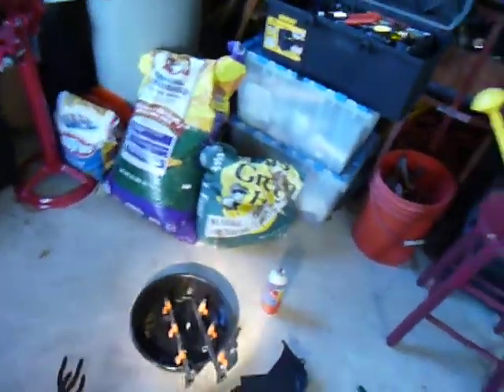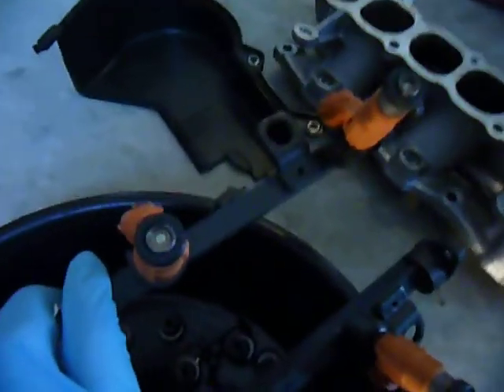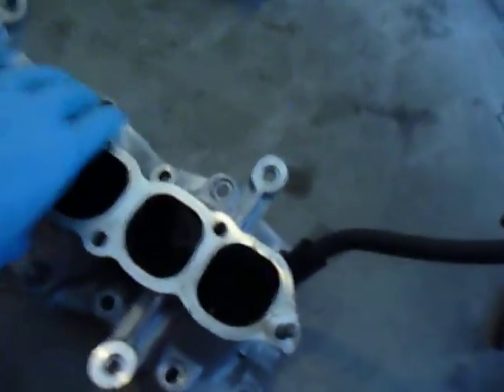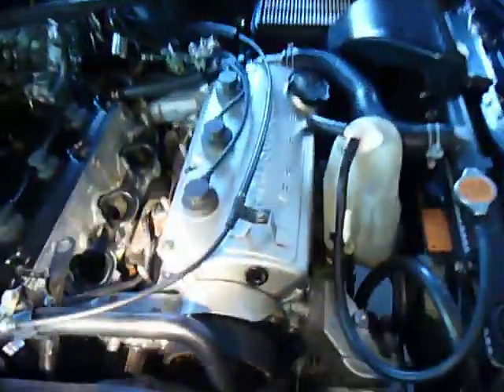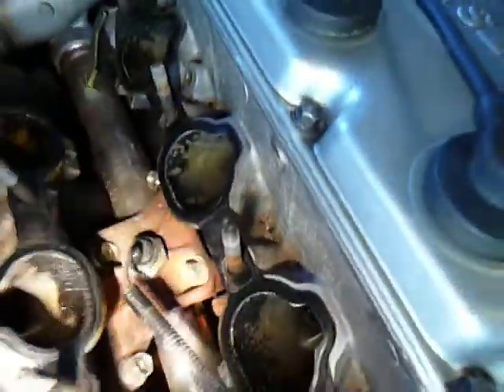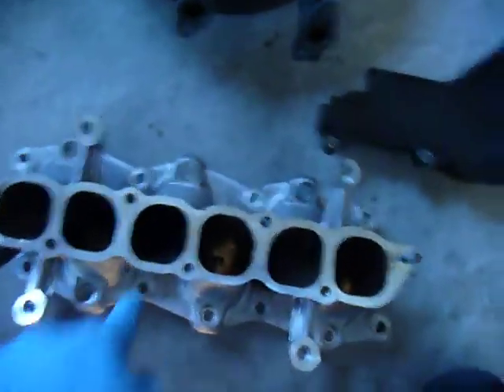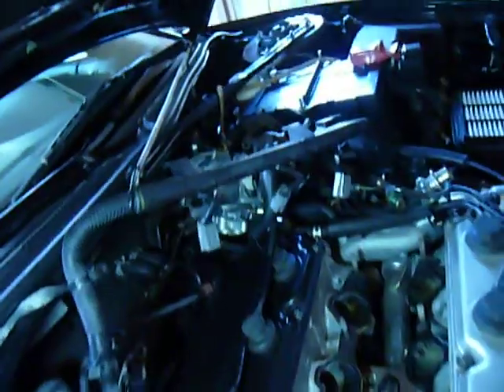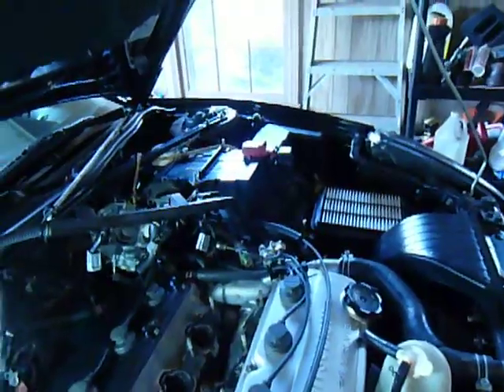Club 3g 2000-2005 eclipse: Upper and Lower intake manifold removal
Learn how the upper and lower intake manifold balance air while your engine is running.  This is on the 3.0 Liter engine.